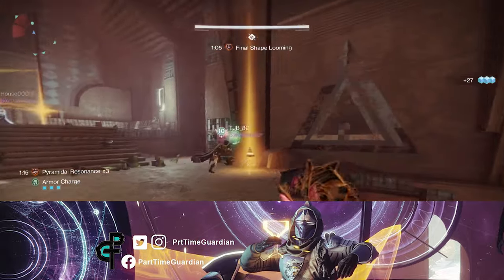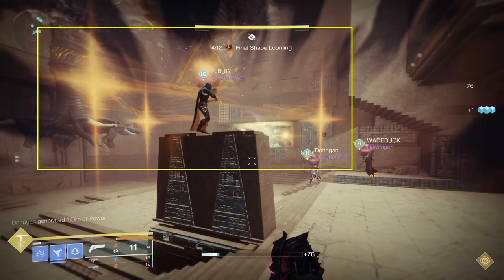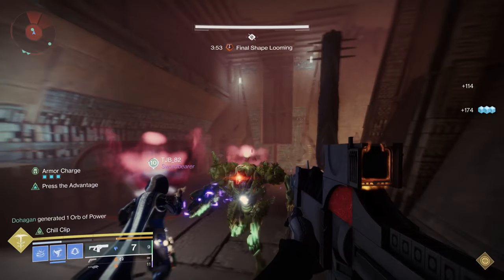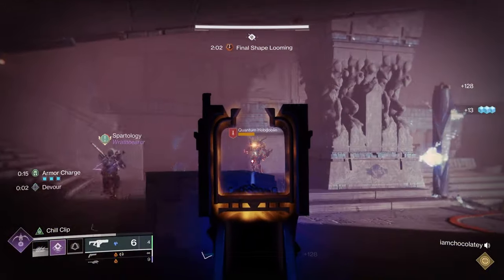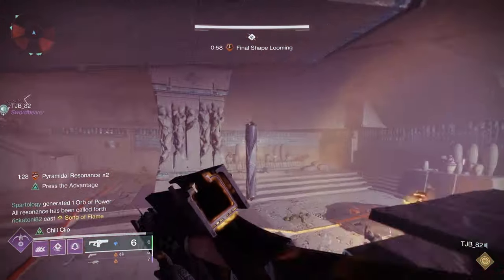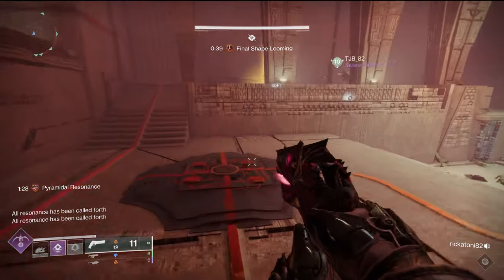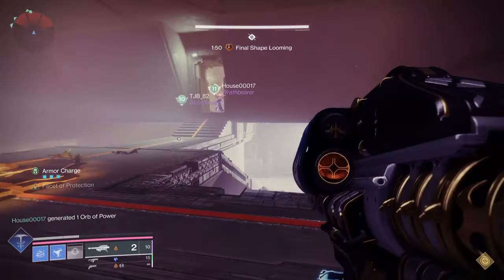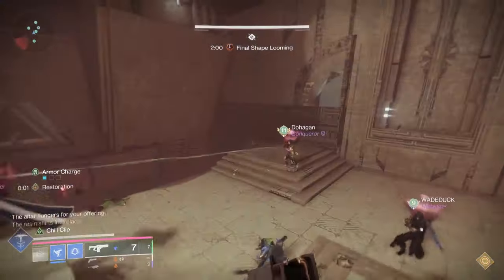Beginner Guide to Substratum First Encounter Salvations Edge.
Are you struggling trying to complete the new Salvation's Edge Raid in Destiny 2?  Hopefully this Beginner's Guide to Substratum will help.  This raid is significantly more complicated than recent raids and in the beginner guide I attempt to simplify key portions of the raid starting with the Substratum Encounter of the First Encounter of the Salvation's Edge Raid.

Intro 0:00
Encounter Guide 0:31
Encounter Tips 6:41
Outro 7:54